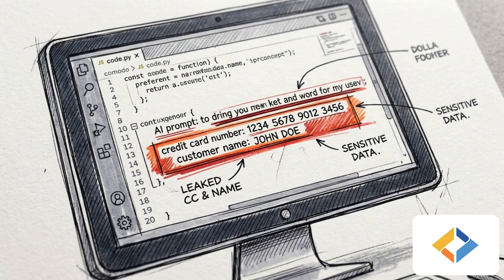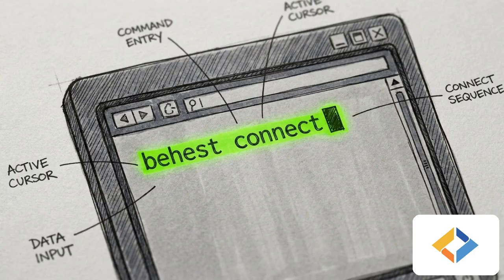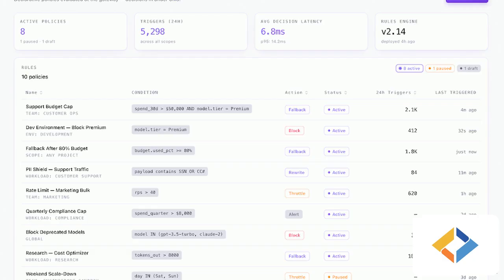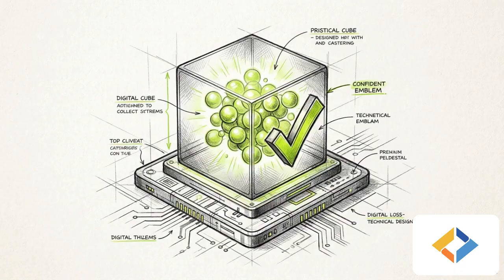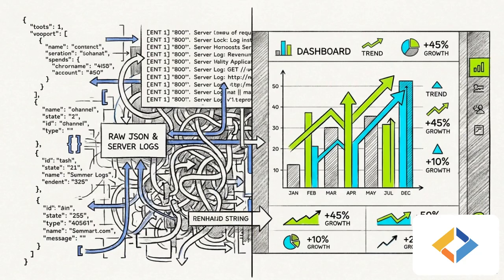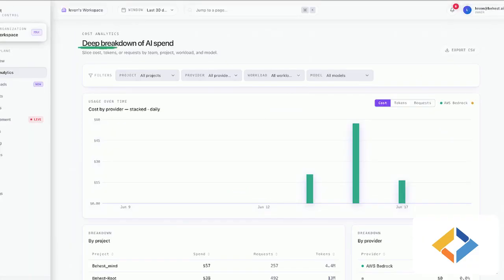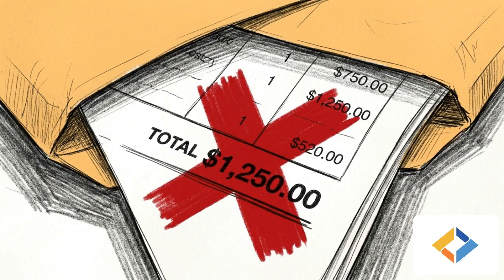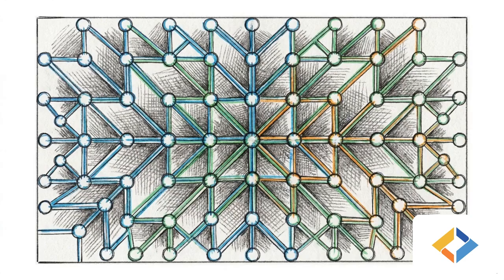Behest AI, The Anatomy of Control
Behest — The Anatomy of Control
Enterprise AI spend is exploding, and most teams have no idea where the money is going. Behest is the Token FinOps platform that sits between your apps and your LLM providers — giving finance, IT, and security a single source of truth for every AI dollar.
In this short walkthrough, we break down the anatomy of control: how every request is captured with model, tokens, cost, user, and project, so a runaway agent shows up as a line item instead of a quarter-end surprise.
What we cover:

Session-level token visibility — attribute every dollar to a user, project, and session
Hard budget enforcement — daily and monthly caps that stop overruns before the invoice lands
Cost-center chargebacks — allocate AI spend back to the business units driving it
Governance on the request path — PII redaction, prompt-injection defense, and a full audit trail
Pass-through pricing — bring your own keys, no token markup

Behest turns AI from a runaway expense into a managed, predictable line item — without slowing down the teams shipping with it.